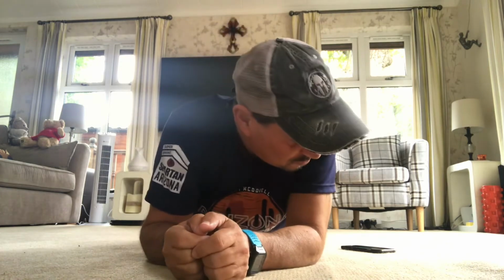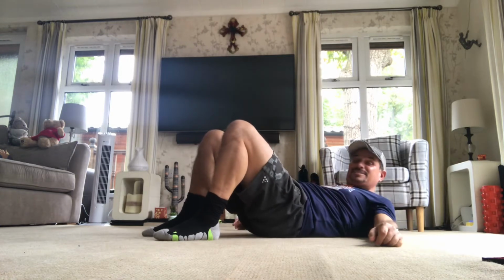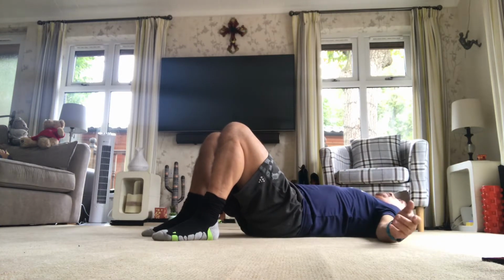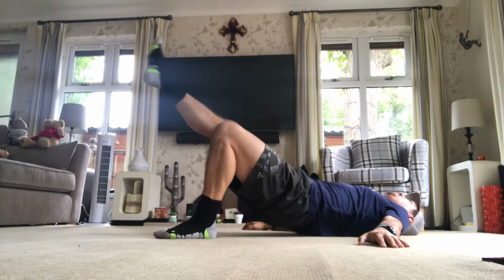Tabata 2 - October Hell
So lets

Boost your flexibility
Reduce knee and back pains
Boost your BOOTY
Strengthen your CORE
Work on that waistline
Obliques
Helps with your lungs and thyroids

And thats just some of what this TABATA will do for you